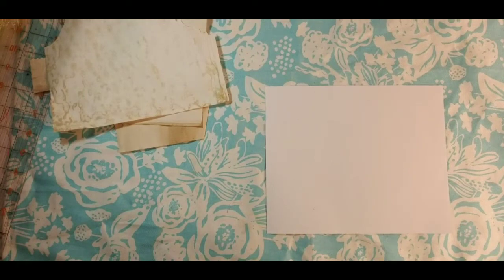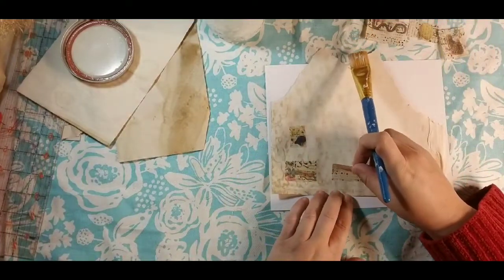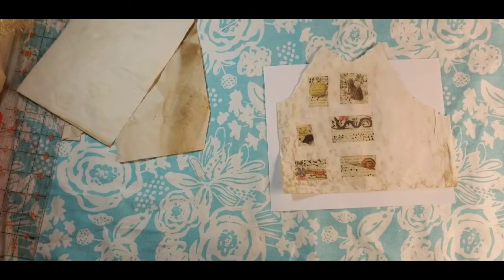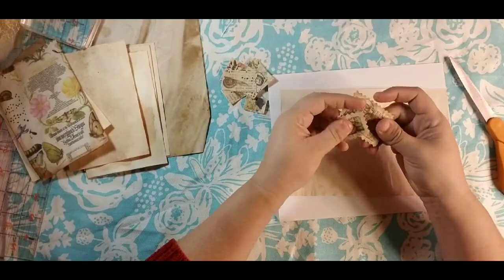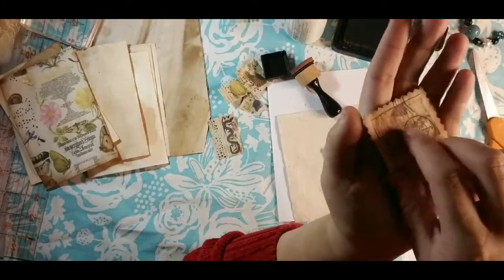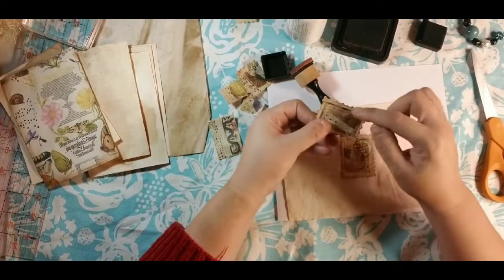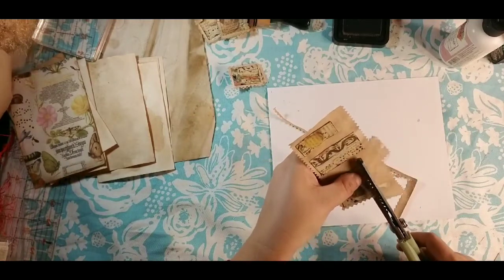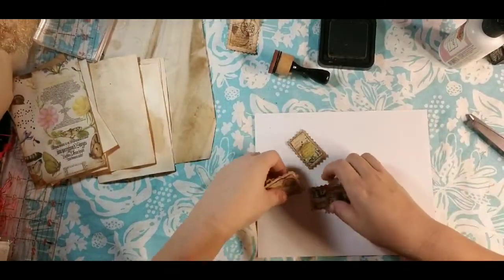Mira Bella Journal Step-by-Step Tutorial : Ephemera Part 3 Postage Stamps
Thank you for coming along for our Mira Bella Nature Journal Step-by-Step Tutorial- Stamping the Pages

Link to Mira Bella Nature Journal Pages:

Done by Dorothy Etsy Store

Happy Crafting!
Dorothy